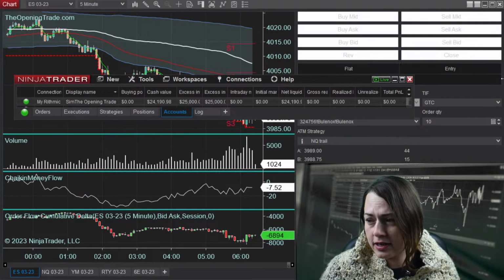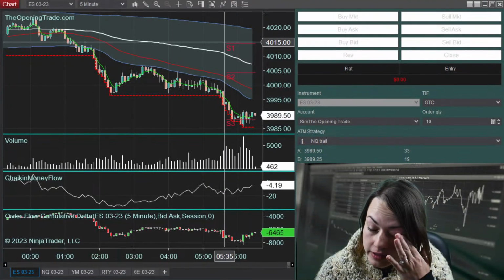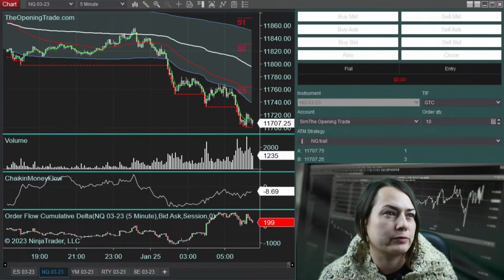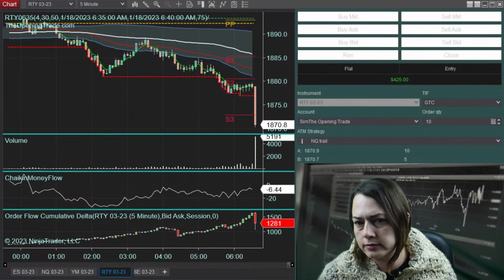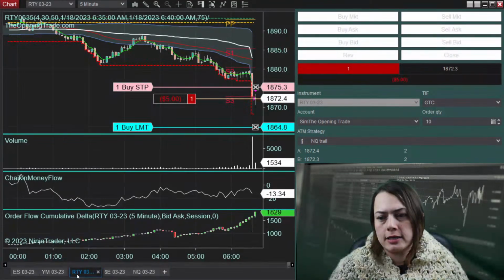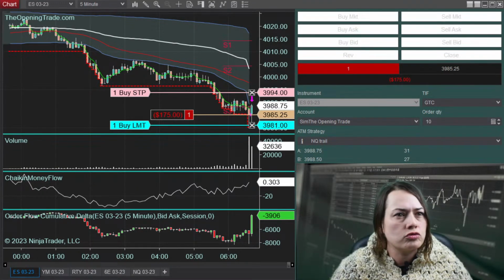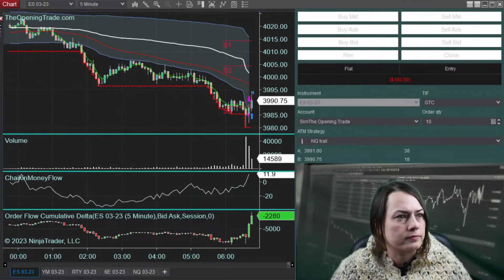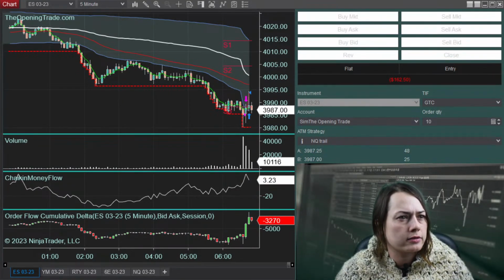🔴 Automated Live Futures Trading - The Opening Trade